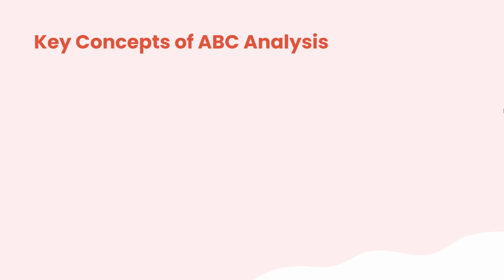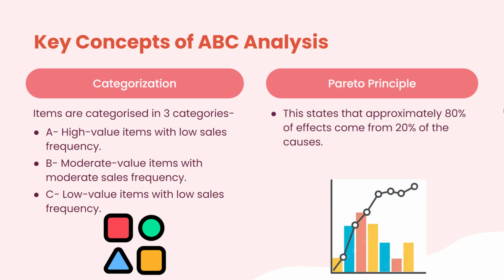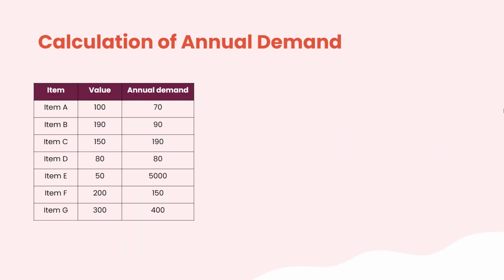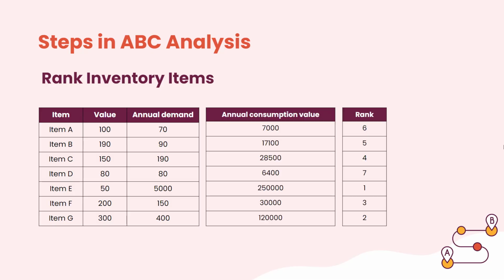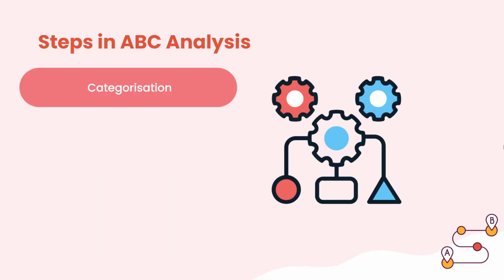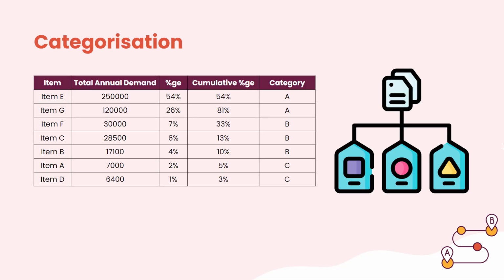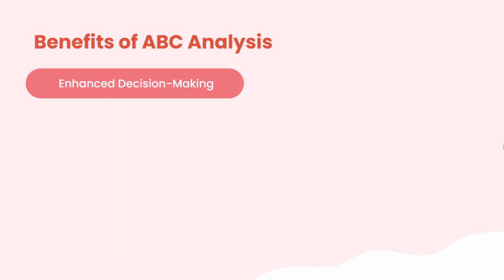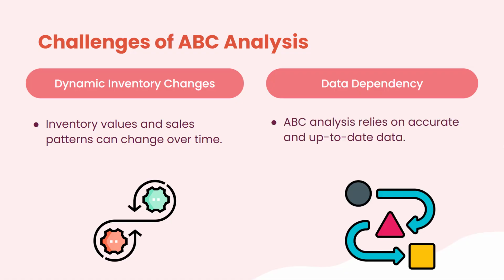How Flipkart & Zepto Prioritize Stock: ABC Analysis of Inventory Explained 📦⚡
Welcome to LearningWithUtsav 🚀

How do e-commerce and retail powerhouses like Flipkart, Blinkit, Zepto, and DMart manage thousands of products without running out of high-value items or locking up cash? 📱⚡ They rely on ABC Analysis (powered by the Pareto 80/20 Principle)!

In this video, we break down what ABC Analysis is, how items are categorized based on consumption value, and why inventory prioritization is critical for quick-commerce dark stores and mega-warehouses—explained in a simple, structured, and exam-ready format.

🔹 What You’ll Learn in This Video:

What is ABC Analysis? Core concepts, definitions, and the Pareto 80/20 Rule simplified for university exams and job interviews.

Category A, B, and C Breakdown:

Class A: High-value SKUs requiring strict control (e.g., electronics on Flipkart or smartphones on Amazon India).

Class B: Moderate-value stock needing standard monitoring (e.g., packaged groceries on BigBasket).

Class C: Low-value, high-volume items with basic controls (e.g., packaging supplies, tapes, and paper bags).

Steps to Perform ABC Analysis: Step-by-step methodology to calculate annual consumption value and rank SKUs.

Pros & Cons: Reduced carrying costs vs. limitations (and why companies often combine ABC with VED Analysis).

Application in Dark Stores & Fulfillment Centers: How Zepto & Blinkit use ABC classification for smart slotting and lightning-fast picking paths.

Operations, warehouse, and inventory professionals looking to master stock classification models.

E-commerce sellers and retail business owners aiming to optimize working capital and warehouse space.